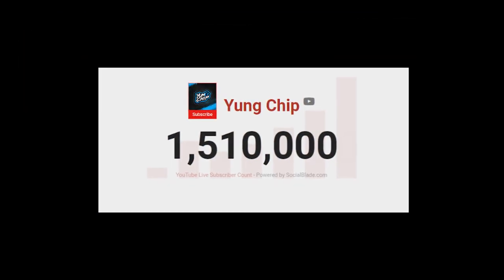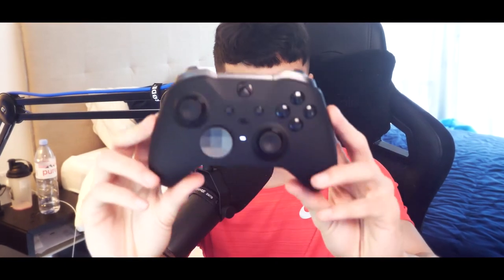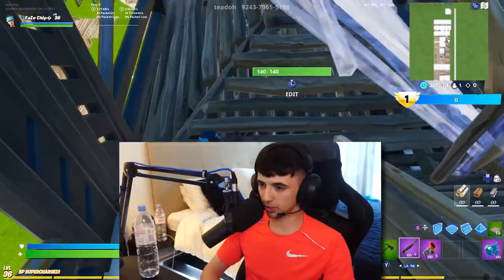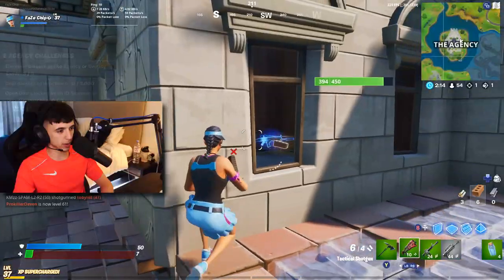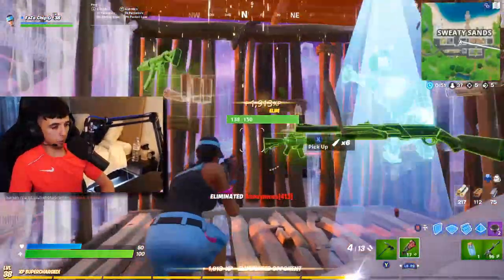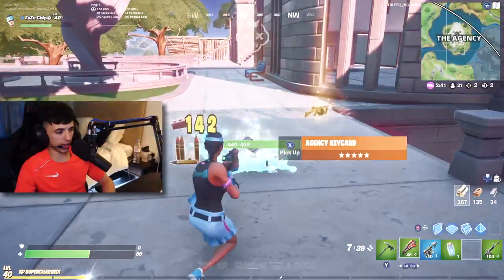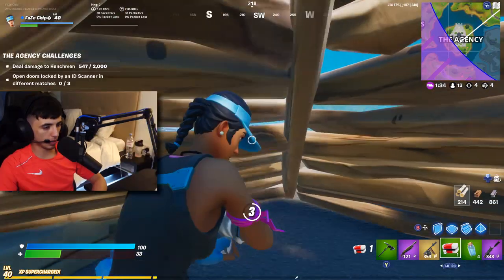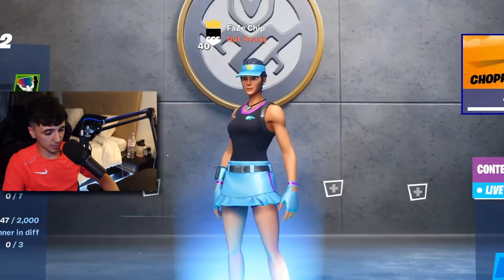I bought the WORLD'S BEST controller for fortnite...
🎮 Capture your gameplay the same way I do!

► Get you PC from PC Specialist!

► Use my creator code: Yung-Chip 🥰

Guys I hope you enjoyed this video in which I bought the WORLD'S BEST controller for Fortnite...